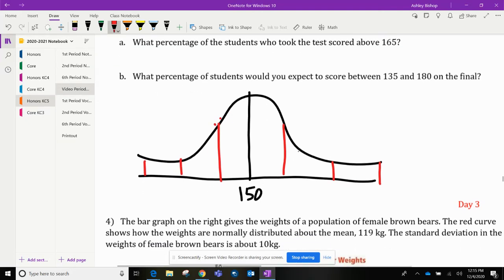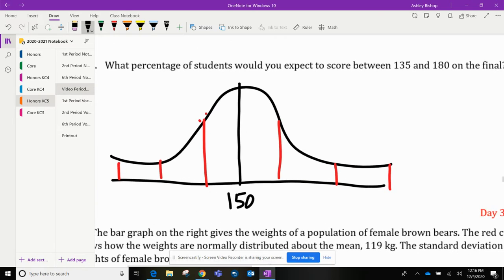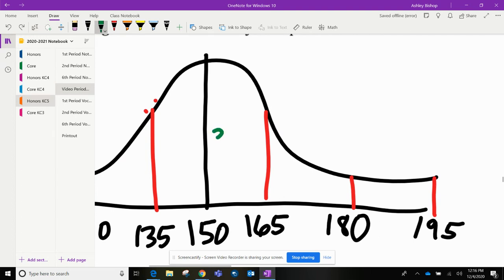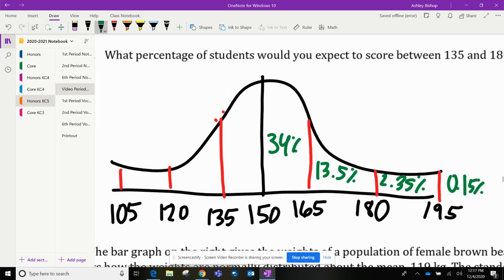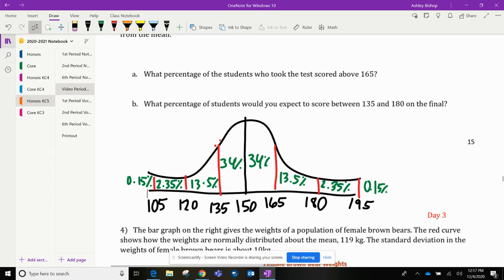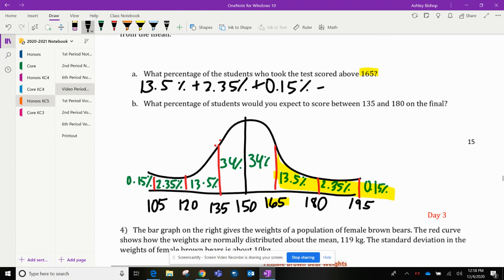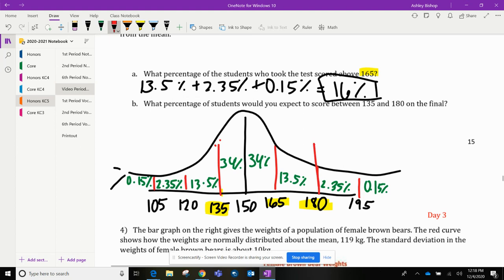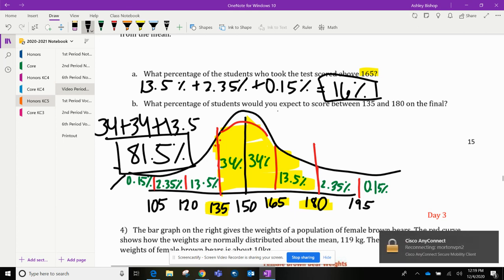Target B Day 2 Part 4